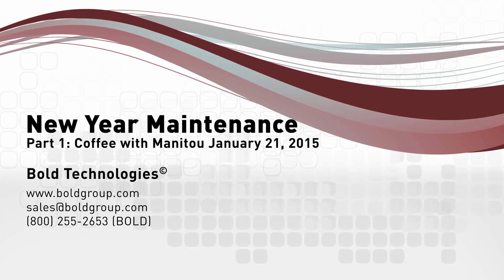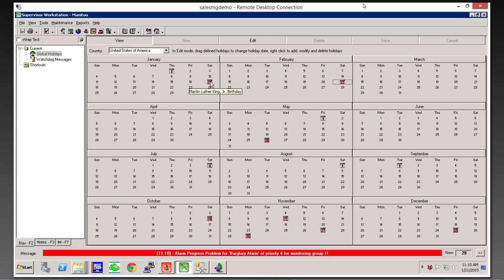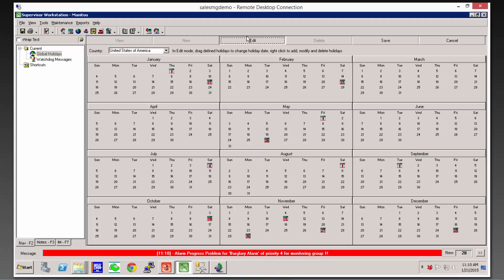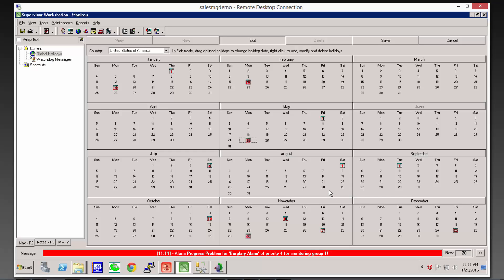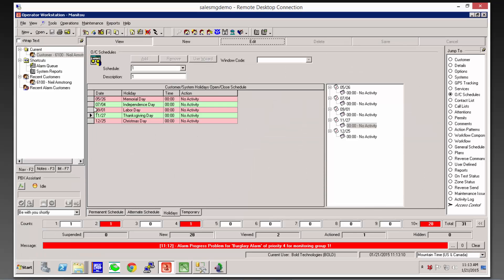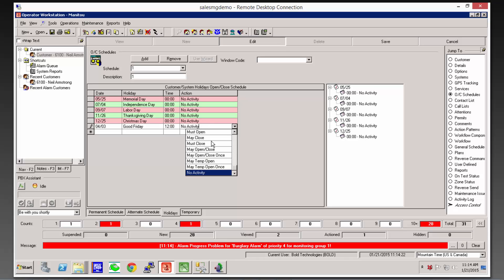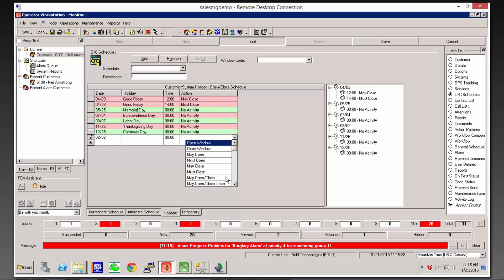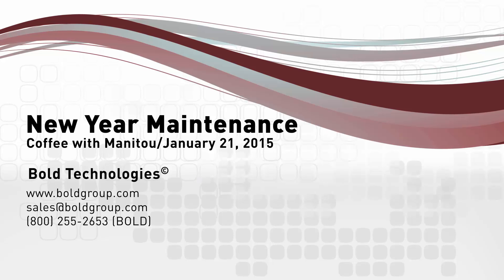New Year Maintenance: Part 1 - Alarm Monitoring Software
For this Coffee with Manitou session we shared our recommendations for annual routine maintenance for your Manitou system. Josh Tafoya starts this video off explaining how to reset Global Holidays.